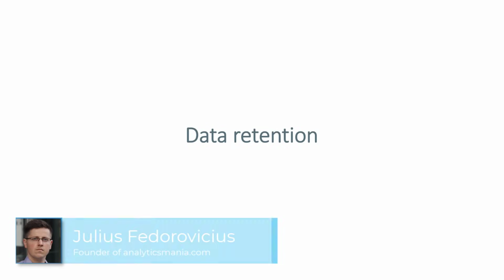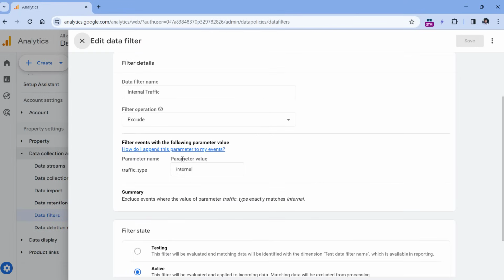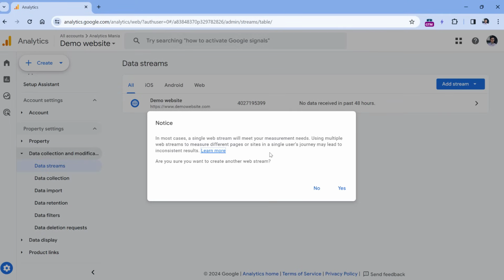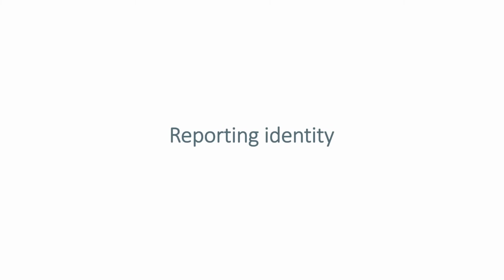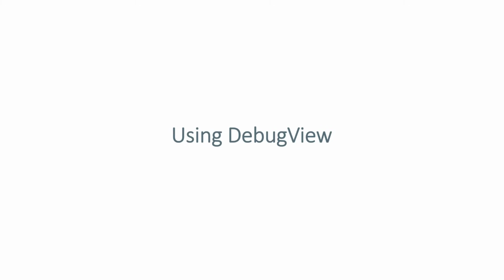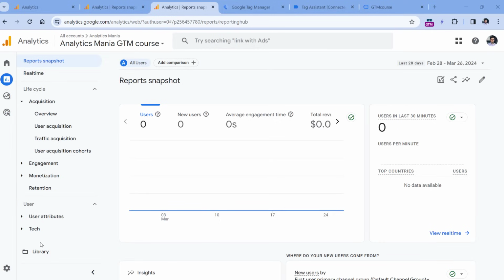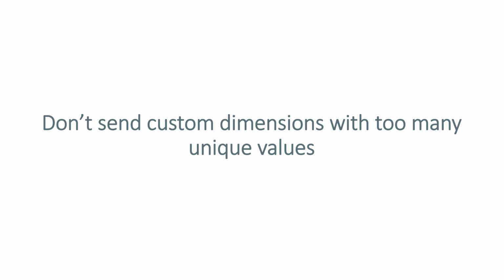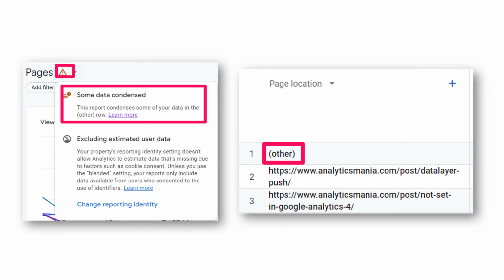10 Google Analytics 4 best practices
Google Analytics 4 is a powerful tool, but using it requires specific skills and knowledge. To help you get started, here are a bunch of Google Analytics best practices you should start following as soon as possible.

This is not a definitive list, and it never will be. However, I hope some items on this list will give you ideas or inspiration for your next project with GA4.

=== TIMESTAMPS ===

00:00 - Intro
00:09 - Number #1
00:43 - Number #2
02:22 - Number #3
03:22 - Number #4
04:42 - Number #5
06:22 - Number #6
07:24 - Number #7
08:14 - Number #8
08:44 - Number #9
09:24 - Number #10
11:17 - Bonus tip

=== LINKS ===

✭ How to customize reports in Google Analytics 4?